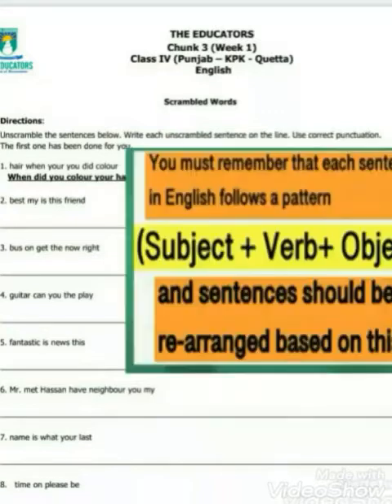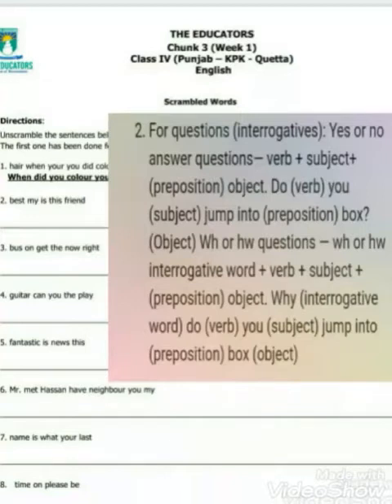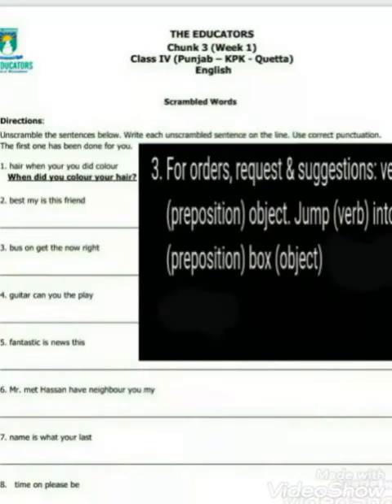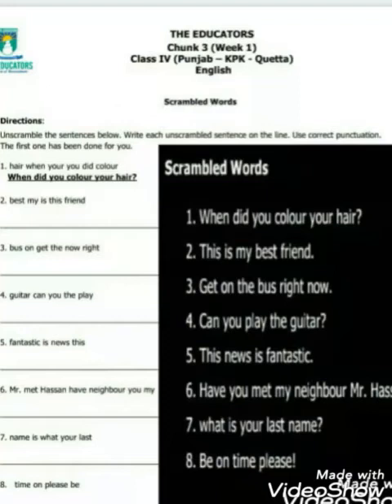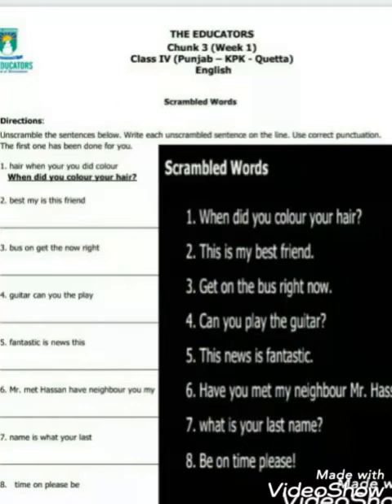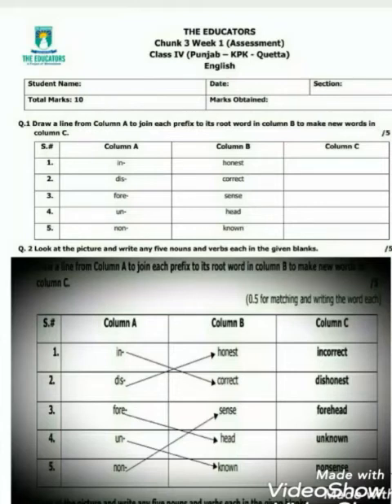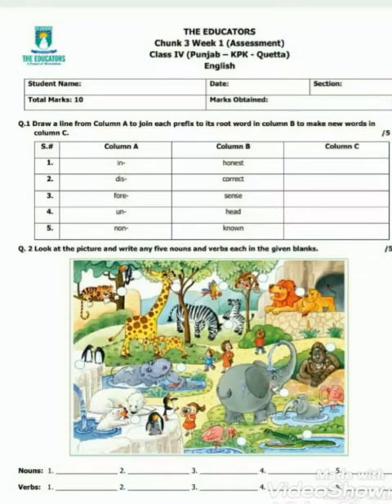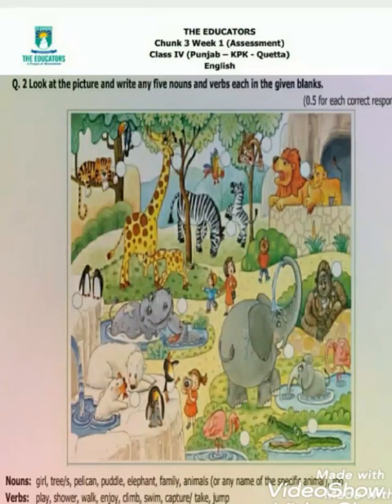Class # 4, Chunk # 3, Week # 1, Lecture # 4, English